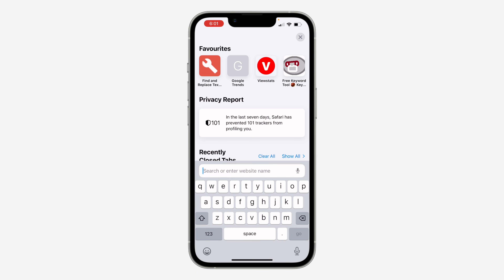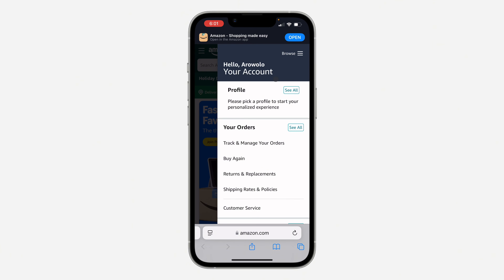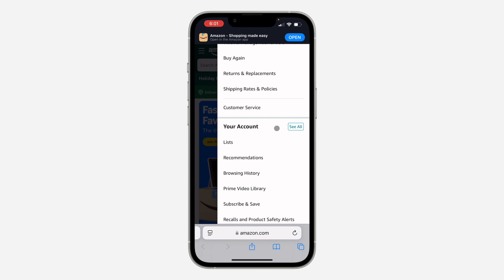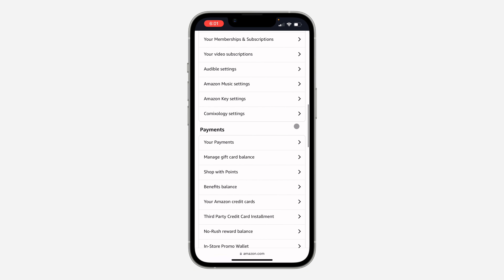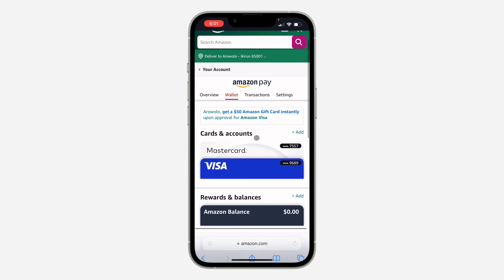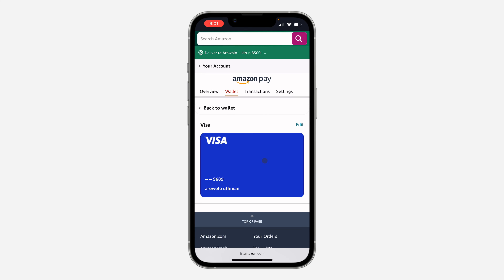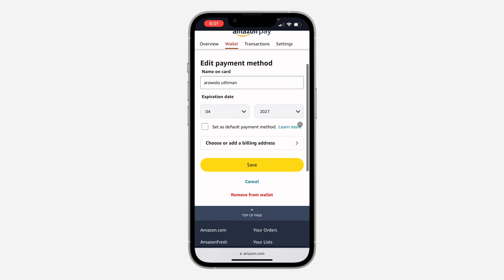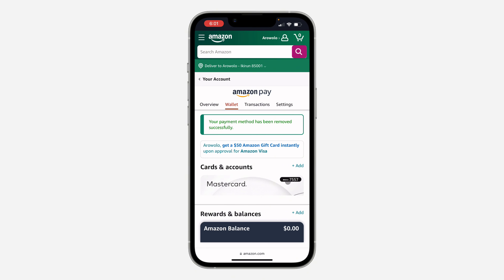How to Remove Payment Method on Amazon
Want to declutter your Amazon account? Learn how to easily remove unused payment methods and keep your account secure. This simple guide will show you how to delete payment methods and protect your financial information.